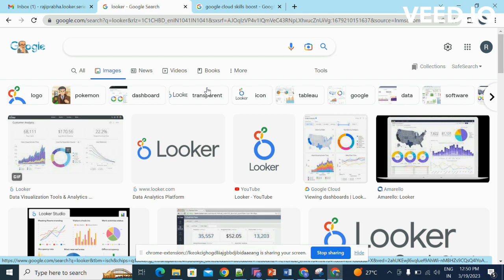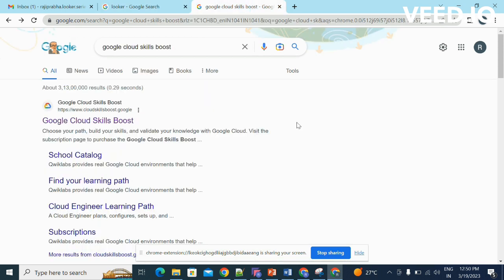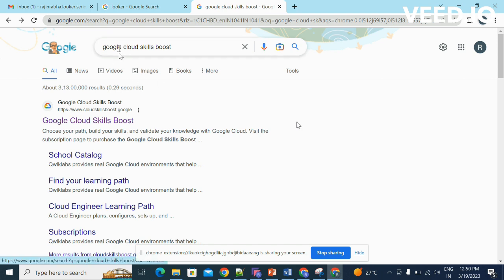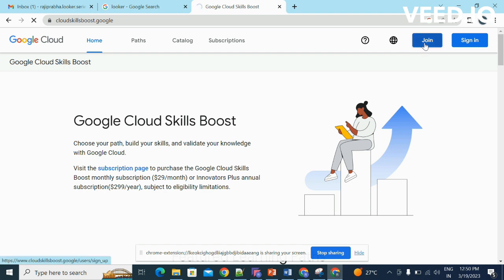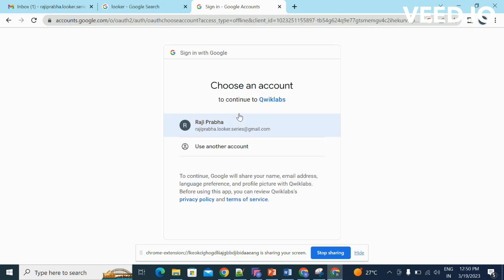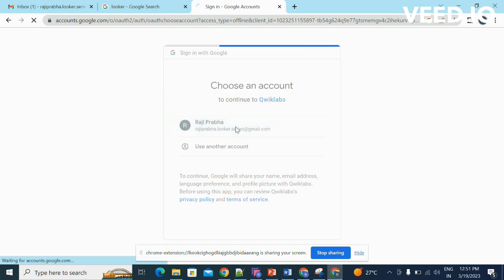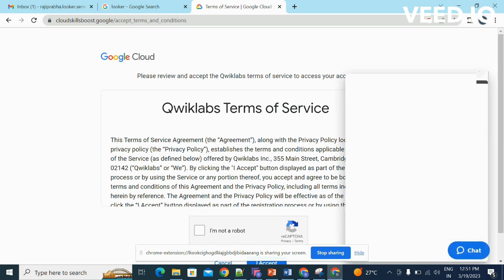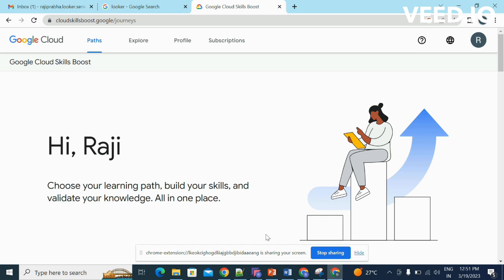4. Looker - Register in Google Could Skill Boost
Google Looker BI .